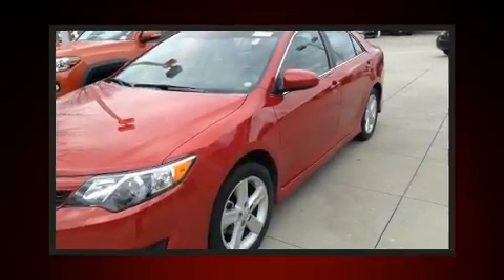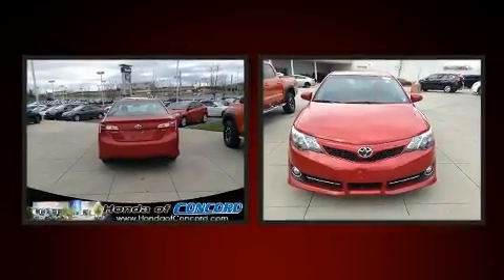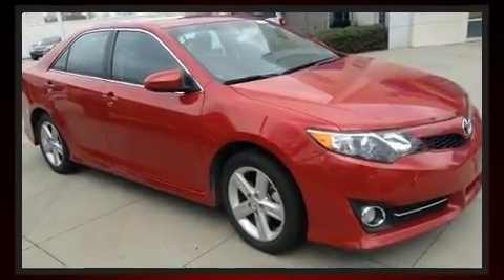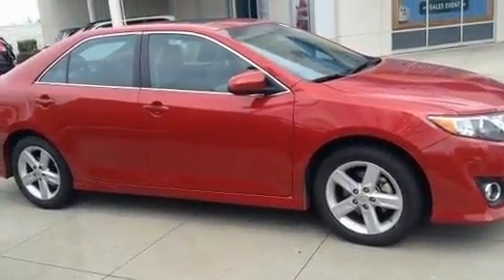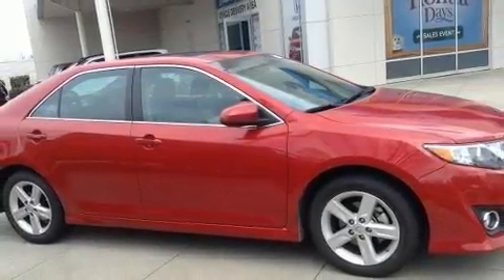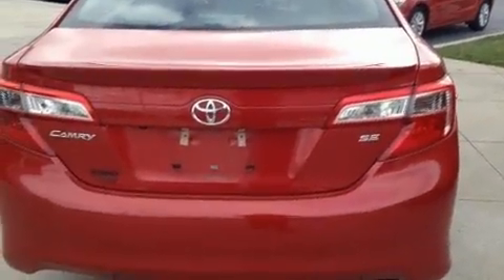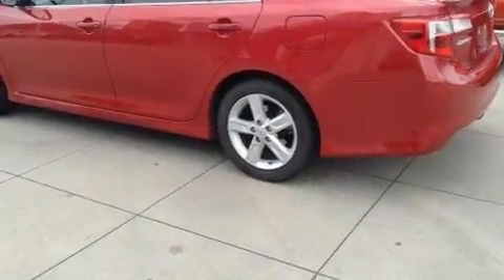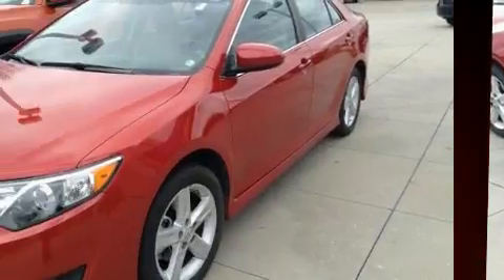2014 Toyota Camry SE in Concord, NC 28027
You can expect a lot from the 2014 Toyota Camry. This 4 door, 5 passenger sedan still has fewer than 70,000 miles! It features a front-wheel-drive platform, an automatic transmission, and a 2.5 liter 4 cylinder engine. Toyota prioritized fit and finish as evidenced by: a trip computer, front bucket seats, air conditioning, power door mirrors and heated door mirrors, cruise control, an overhead console, and remote keyless entry. For drivers who enjoy the natural environment, a power moon roof allows an infusion of fresh air. Premium sound drives 6 speakers, providing you and your passengers a sensational audio experience. Toyota also prioritized safety and security by including: head curtain airbags, front and rear SIDE impact airbags, traction control, brake assist, ignition disabling, and 4 wheel disc brakes with ABS. This car was designed with safety in mind, allowing you to drive with even greater assurance. We pride ourselves in consistently exceeding our customer's expectations. Stop by our dealership or give us a call for more information.